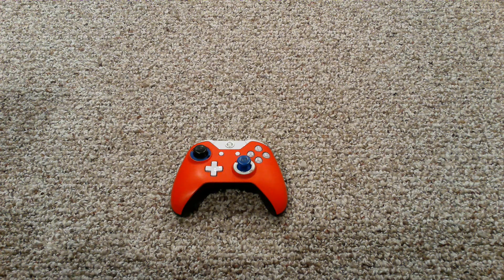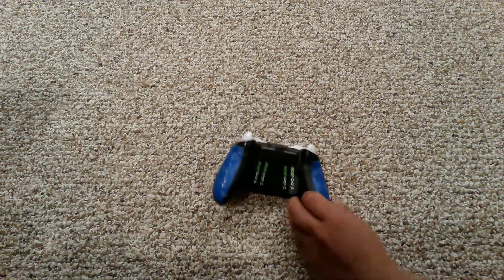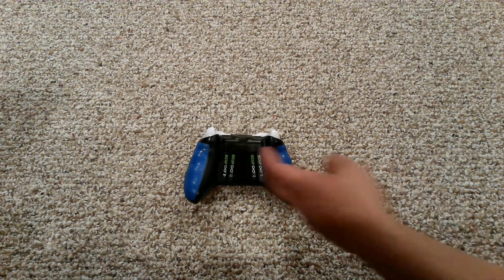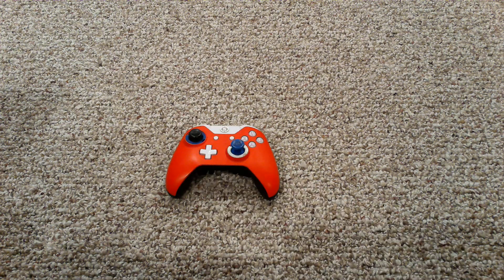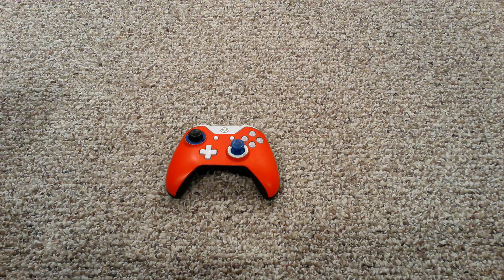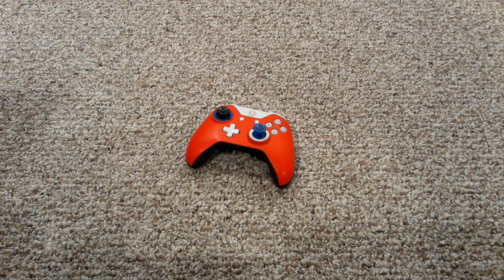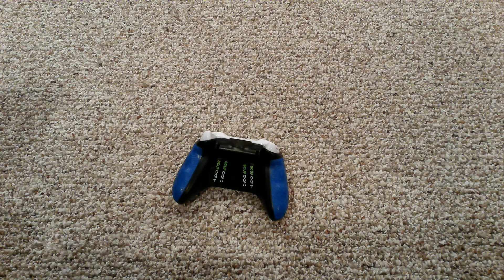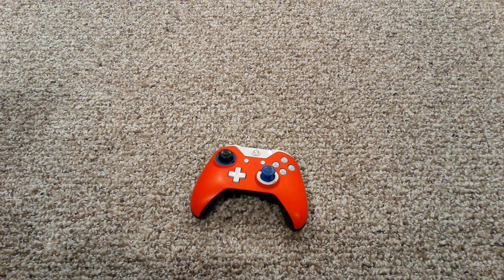scuf infinity second look and overview, is it worth the money?